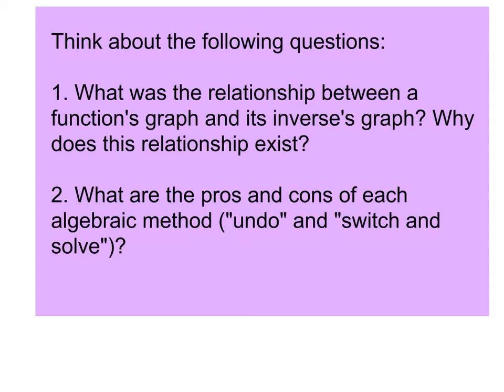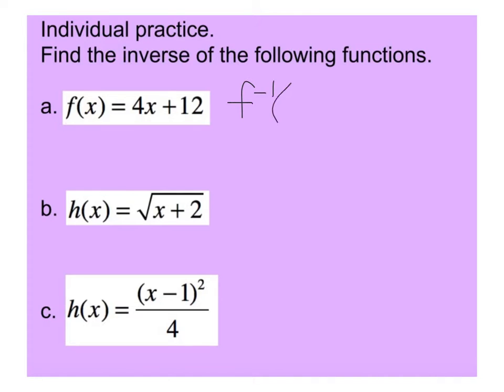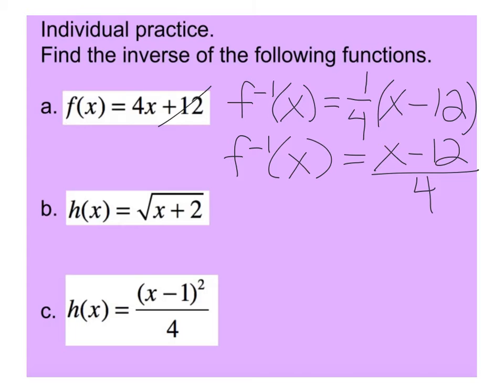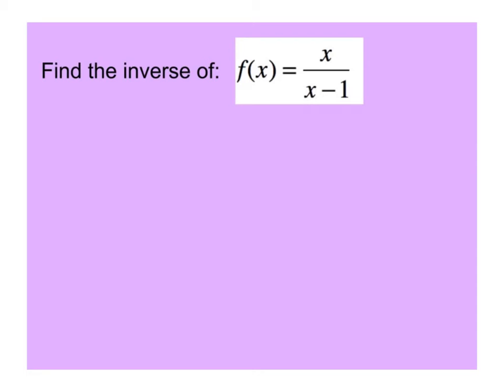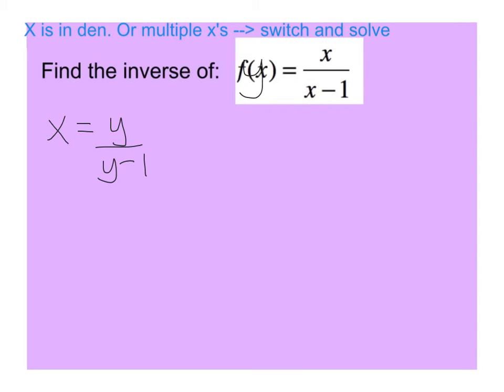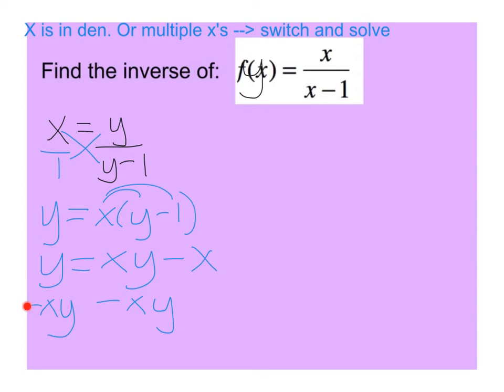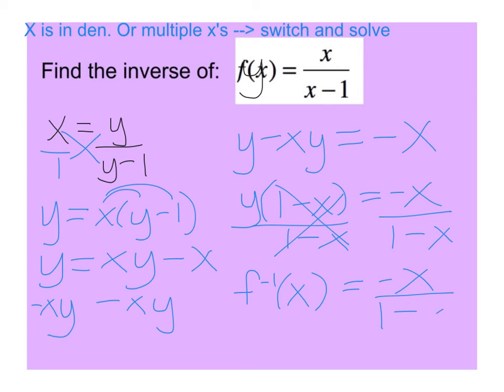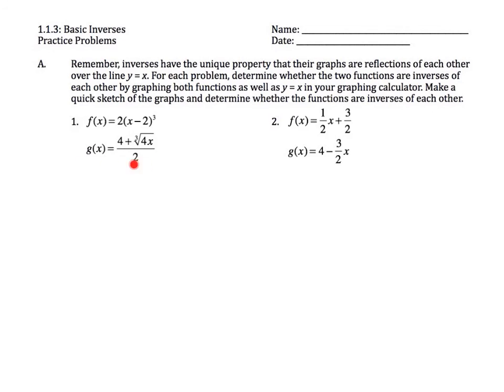2016 09 16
Please take out your classwork from yesterday and view the video below. Pause to think, make corrections, and take notes when necessary. Once you feel you understand the new concept, work with the person sitting next to you on the 1.1.3 Practice worksheet which you can get from Mr. Smith.